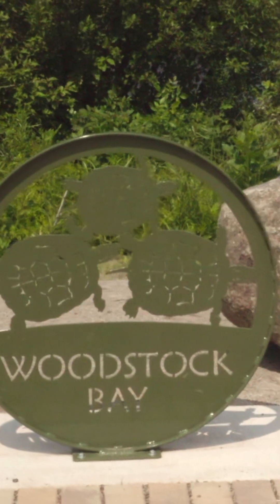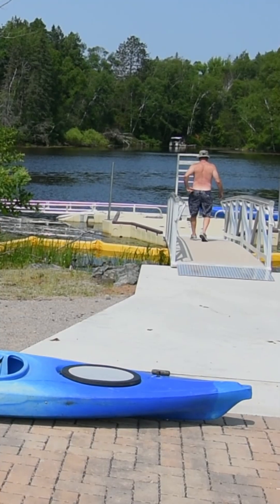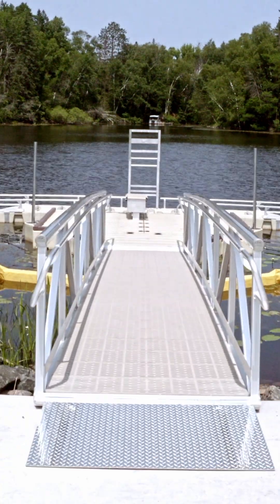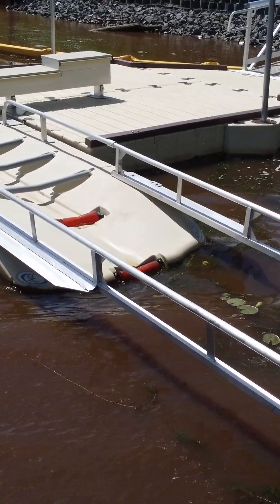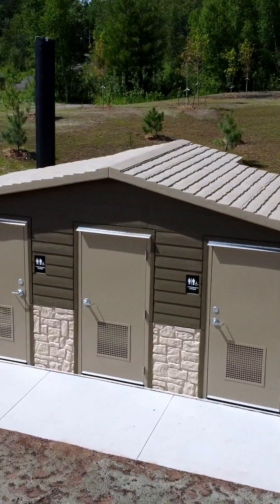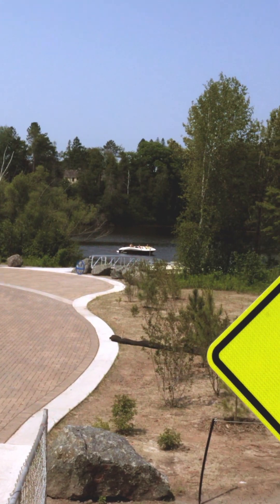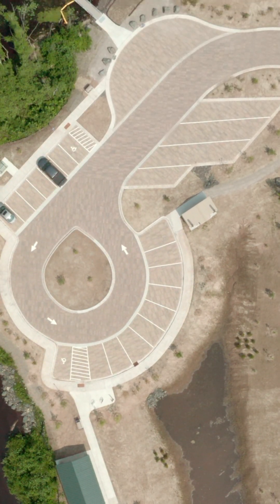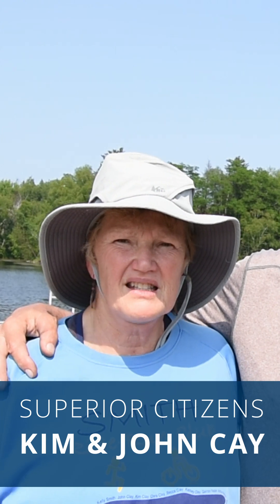AMI Engineering P.A. Woodstock Bay Completion Interview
Exciting News from Woodstock Bay!

We're thrilled to share a sneak peek of our latest project with City of Superior at Woodstock Bay, designed to enhance your outdoor adventures!

Hear from local kayakers Kim and John, sharing their experience and enthusiasm for the new improvements. Their testimonials highlight the positive impact on our community and the fantastic new features awaiting your visit.

Even though the grass isn't in yet, the project's transformation is already stunning, and we can't wait for you to see it!

Check out the video for an insider's look at the upgrades and see why Woodstock Bay is a destination for nature lovers and adventure seekers!

Follow along as we share all the exciting projects AMI is completing this summer.